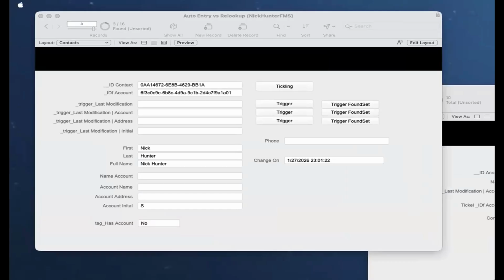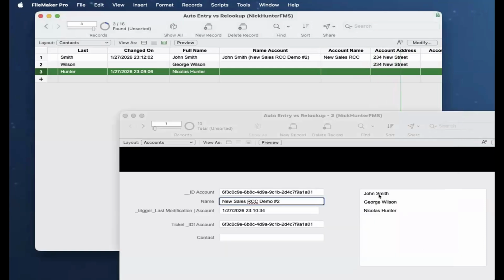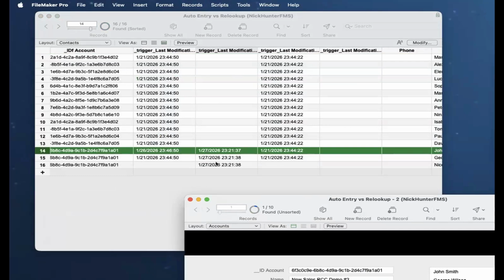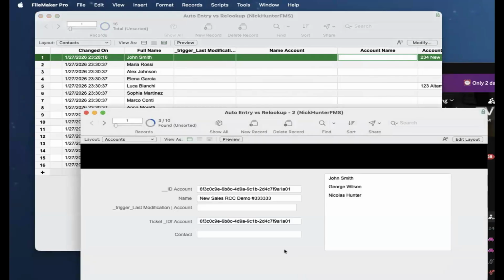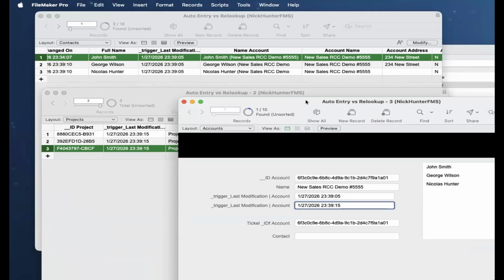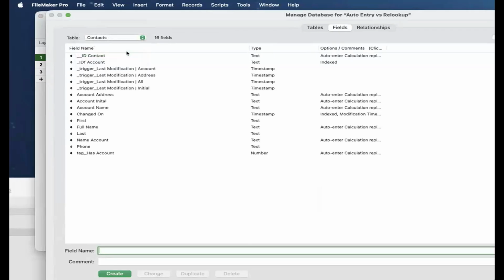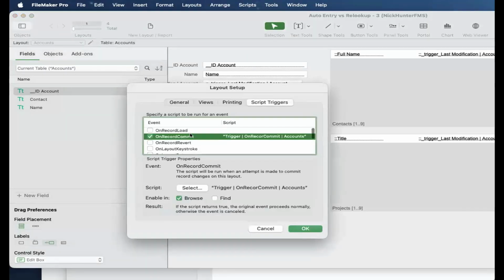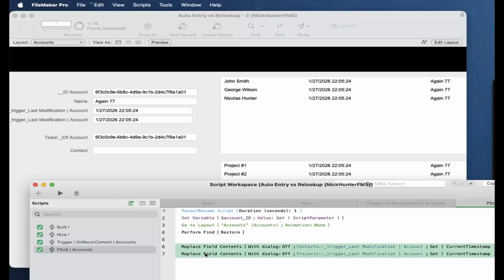Auto-Enter vs Calculation: Who Should Do the Thinking in your FileMaker Solution? - Day 2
10166 - LiveStream - 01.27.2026 - Auto-Enter vs Calculation: Who Should Do the Thinking in your FileMaker Solution? - Day 2

Sample File Coming Soon...

In this webinar we’ll break down when to use auto-enter, when to use calculation fields, and how these choices affect speed, indexing, reporting, and maintenance. Real examples, clear rules of thumb, fewer “mystery fields” in your schema.

Nick continues the discussion about the differences between auto-enter and re-lookup functionality in FileMaker, with specific emphasis on trigger-based updates and performance optimization techniques. Nick demonstrated how to efficiently update related records using timestamp triggers and explained the advantages of performing script operations on the server rather than locally, particularly when dealing with record commits and busy states. The presentation included practical examples of updating multiple records simultaneously while minimizing performance impact

70 hours of video content AND one copy of Claris FileMaker Pro! 🎥

FMTraining.TV
2122 9th St., Suite 102

Imj3zEXXWfcYeEyeYrcWkMuJXeK4p6siBU/edit?usp=sharing